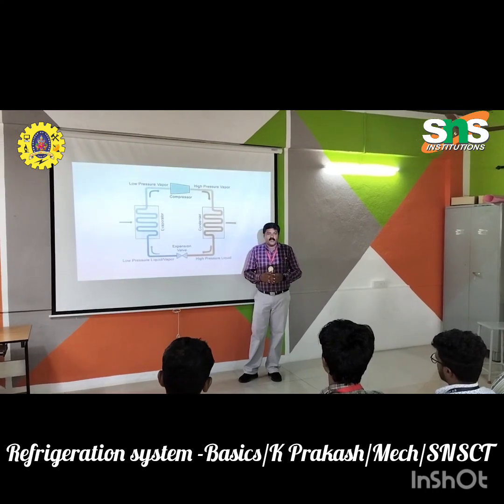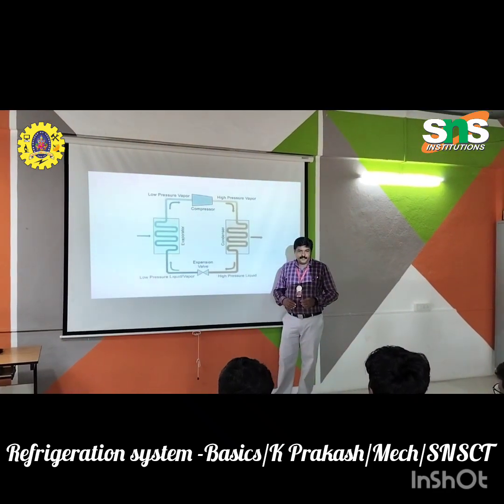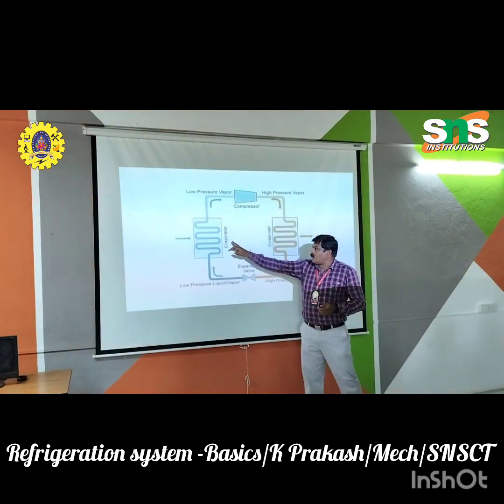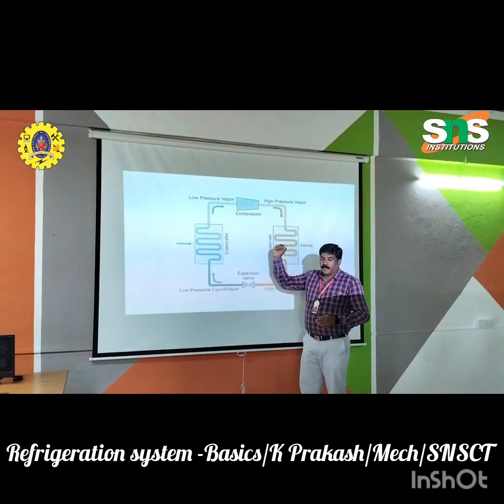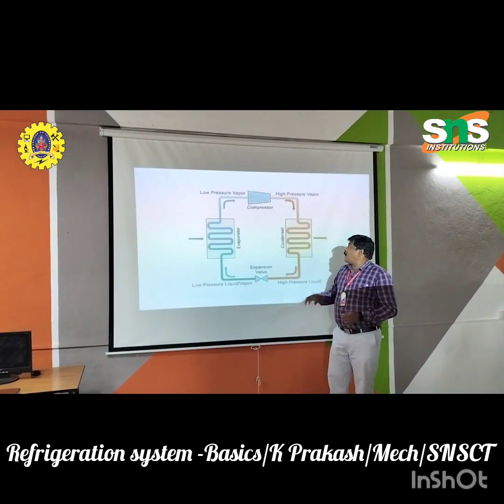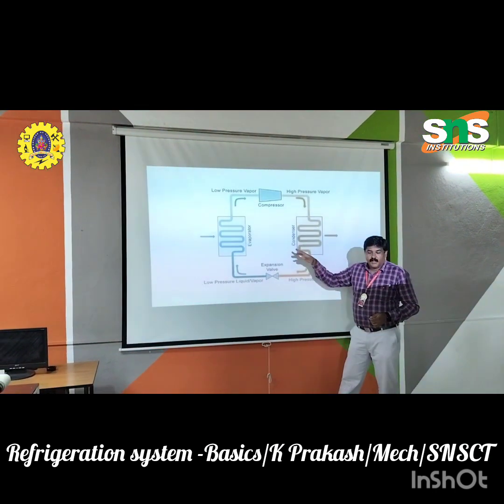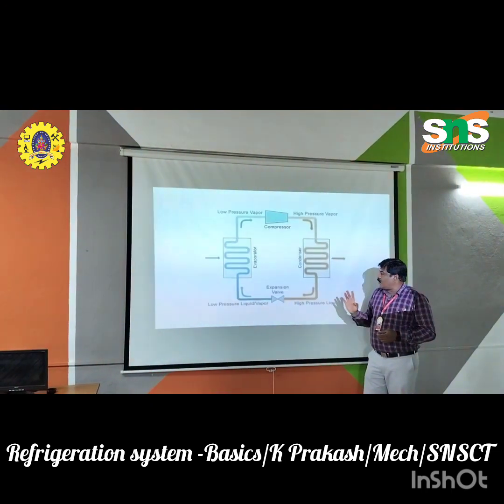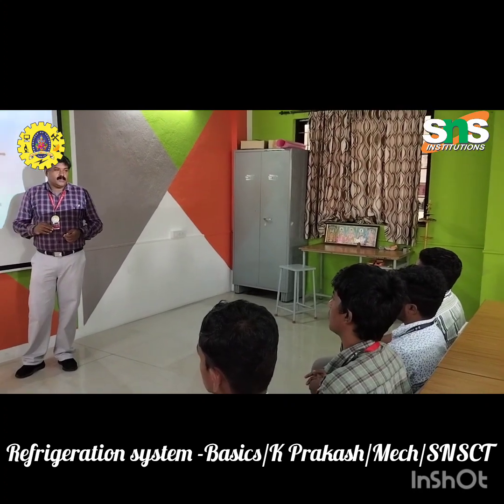Refrigeration System Basics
A refrigeration system is a mechanical process or arrangement that is responsible for lowering the temperature between two points. For this process to take place, the thermodynamic properties of matter are involved, which are responsible for transferring thermal energy or heat between two points.